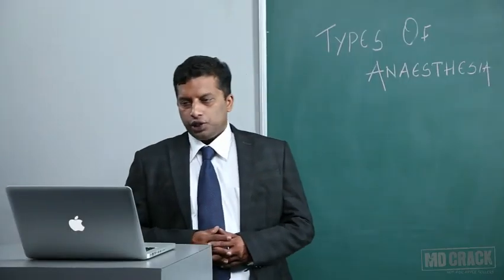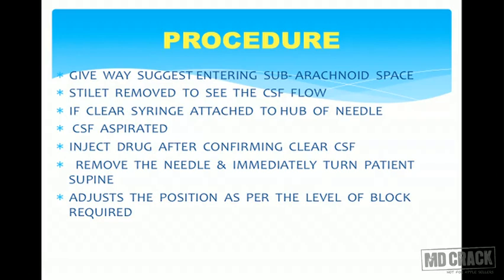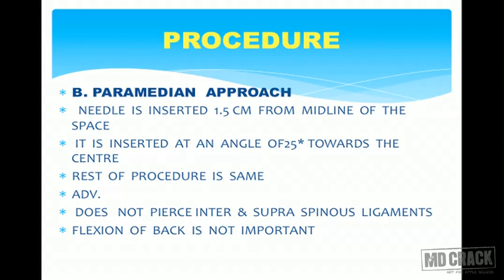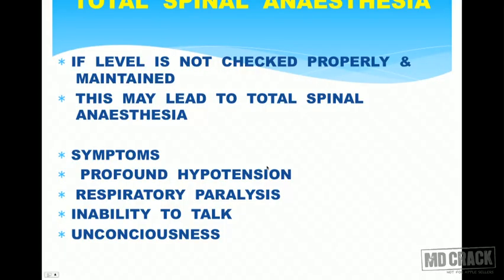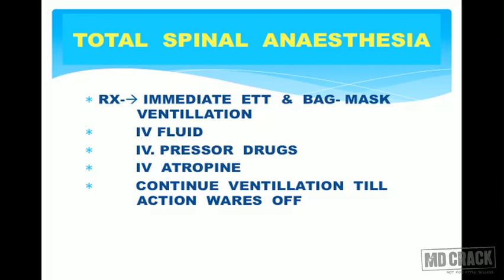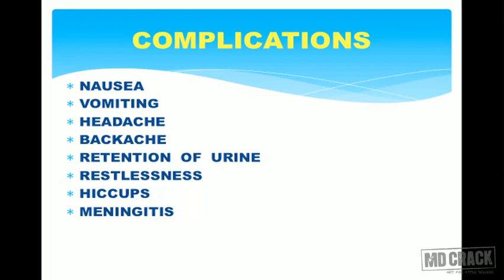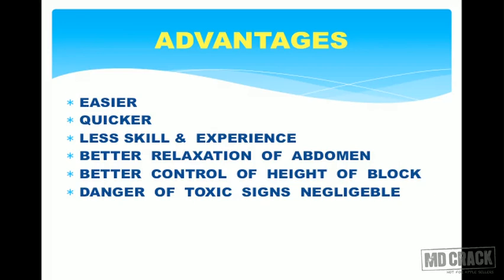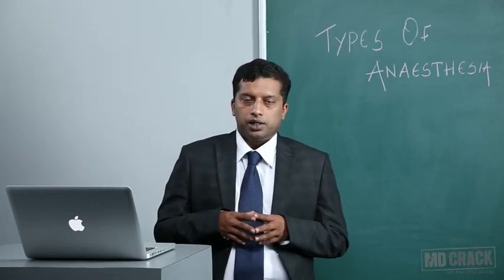TYPES OF ANAESTHESIA PART 04